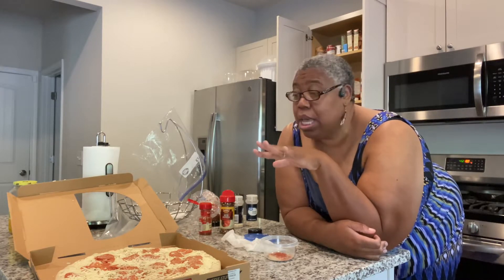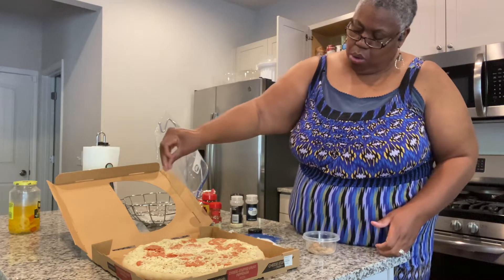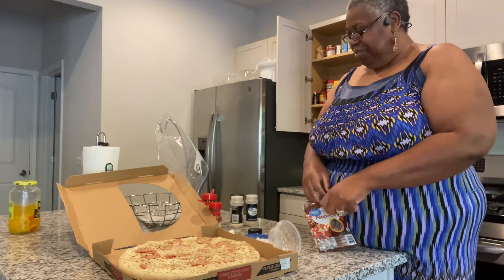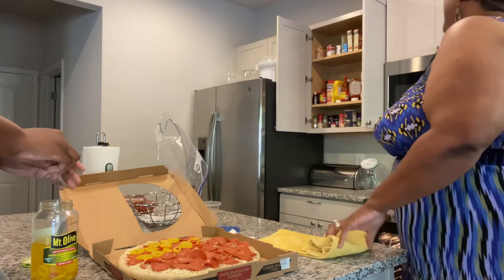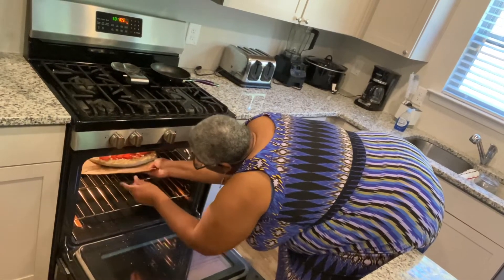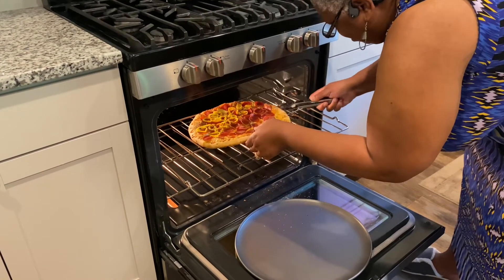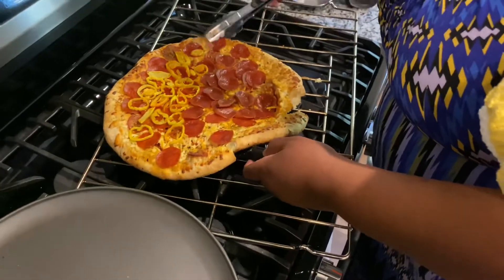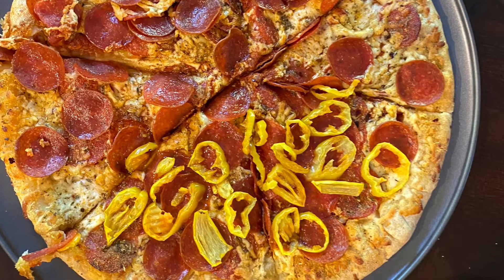InDaKitchen: “Homemade” Pizza Disaster!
So WHO could mess this up, BUT Us?!!! InDaKitchen will be going LIVE on Youtube periodically, so be sure to sub AND hit that NOTIFICATION 🛎 to get your laugh on. Cause the STRUGGLE
is REAL but so are our efforts! 😫